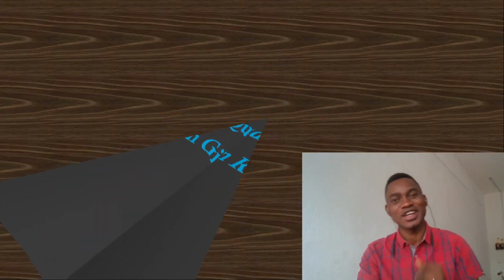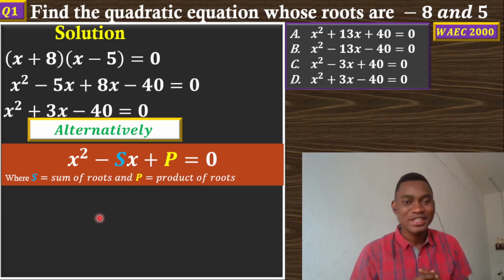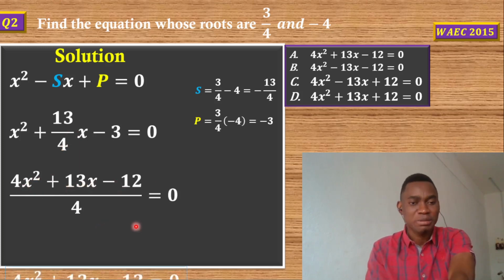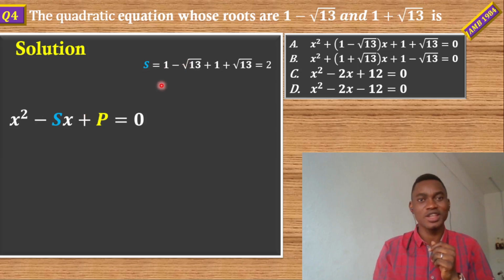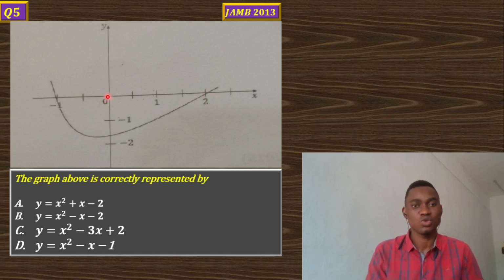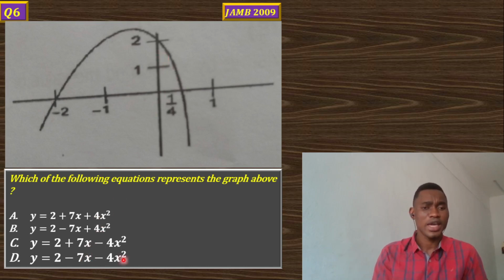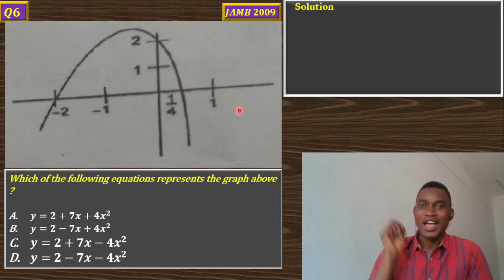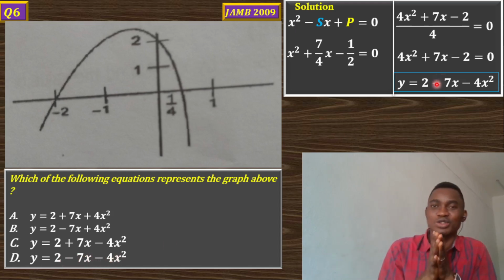Formation of Quadratic Equation with Given Roots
When the roots of an unknown quadratic equations are given, the roots can be used to find the quadratic equation. This is what this video is all about.
Below are links to previous lessons on the topic Quadratic equations